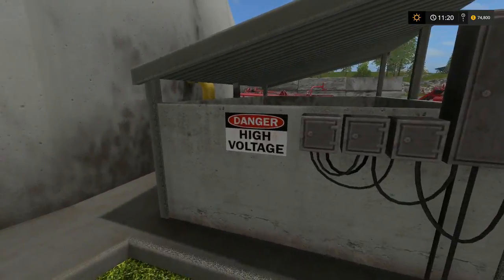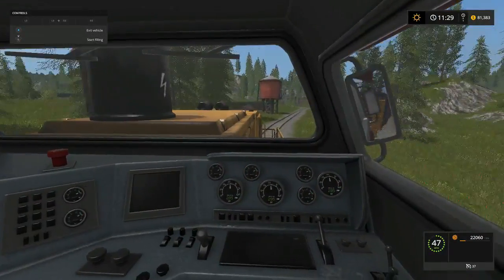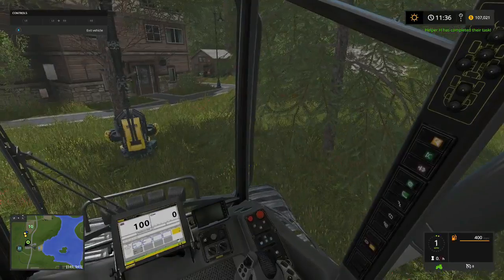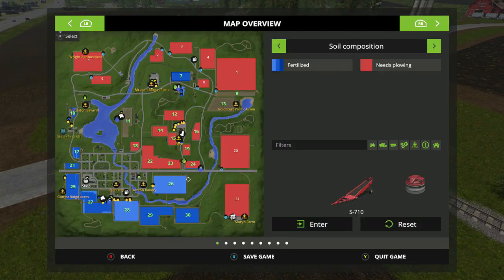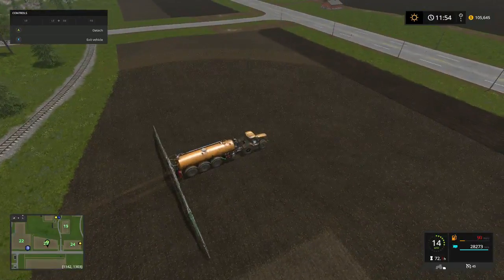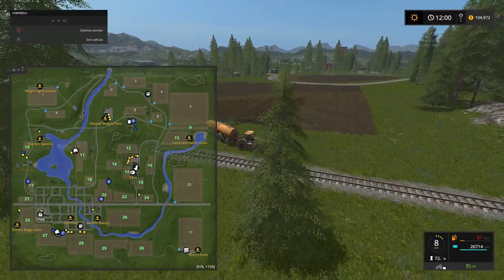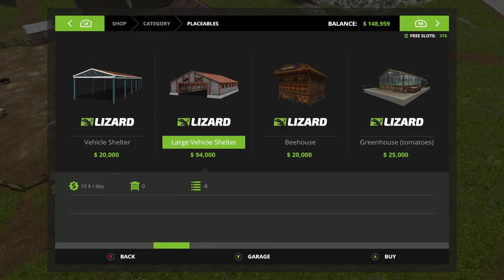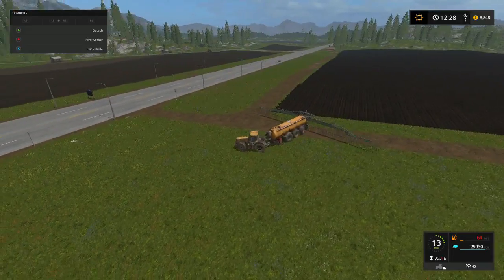Mr. Blue Farm's @ Goldcrest Valley, Ep 79, Not What I Expected !! ( Great Demand ).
Hey every one, Ok so we got a demand but it wasn't for soy beans.

Sosnovka Episode's

Chellington 17

LawFold Farm

American Farm